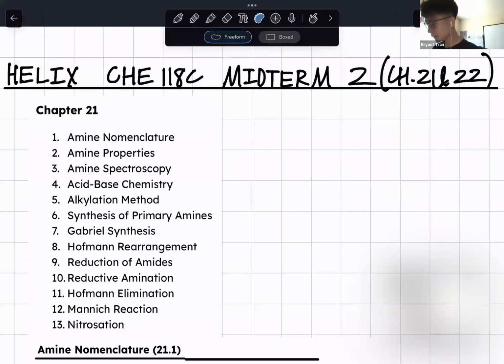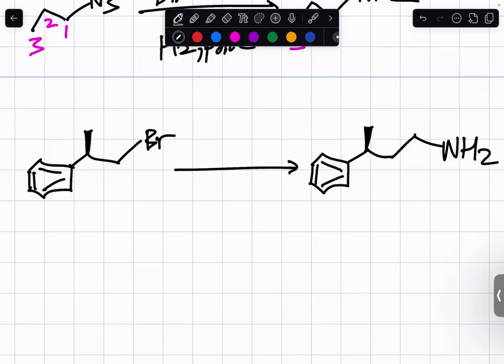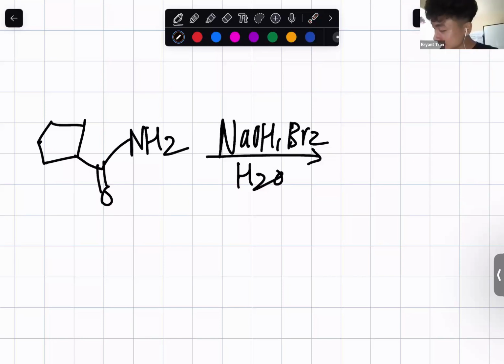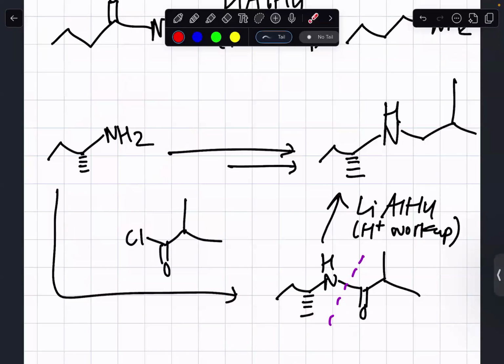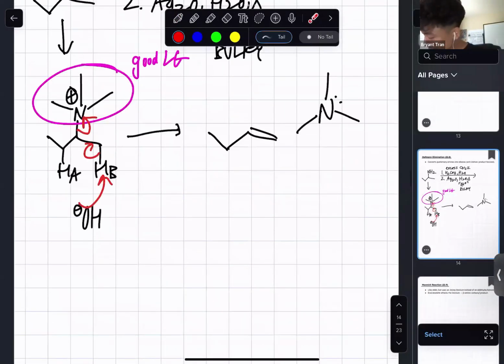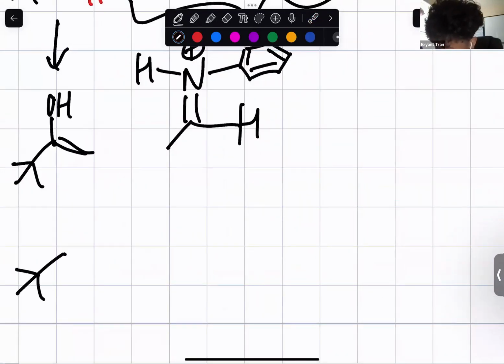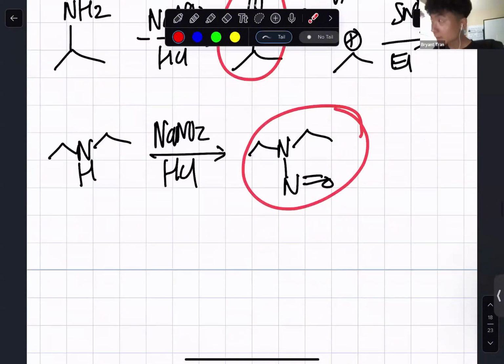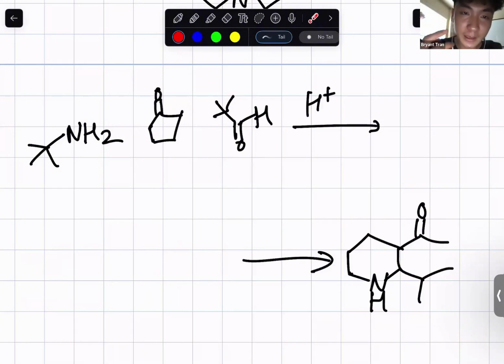organic chemistry end of an era (last public office hours) - join my private office hours! - amines.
Timestamps:
1. Introduction - 0:00
2. Overalkylation of Amines - 2:00
3. Reduction of Nitrobenzenes - 4:33
4. Reduction of Nitriles - 7:40
5. Reduction of Azides - 9:03
6. Amine Synthesis Problem - 10:15
7. Gabriel Synthesis - 14:10
8. Hofmann Rearrangement - 19:30
9. Reduction of Amides - 23:18
10. Reductive Amination - 30:10
11. Hofmann Elimination - 35:39
12. Mannich Reaction - 43:32
13. Nitrosation of Amines - 54:57
14. Predict the Product Mannich Reaction - 58:51
15. Retrosynthesis of Mannich Reaction - 1:01:30
16. BryantOchem Plans! - 1:03:02
17. More Mannich Reaction Problems - 1:05:30